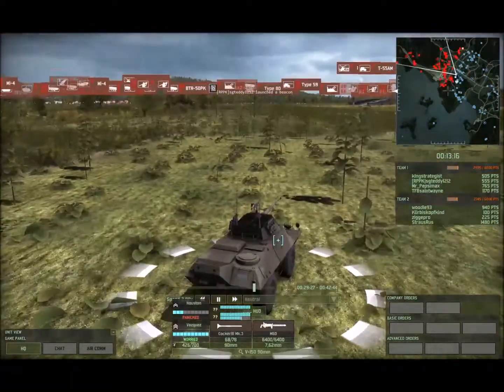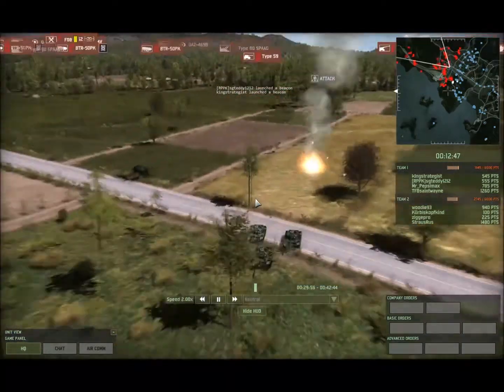Wargame Red Dragon "Never keep men in reserve"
This is why in some games you send everything.